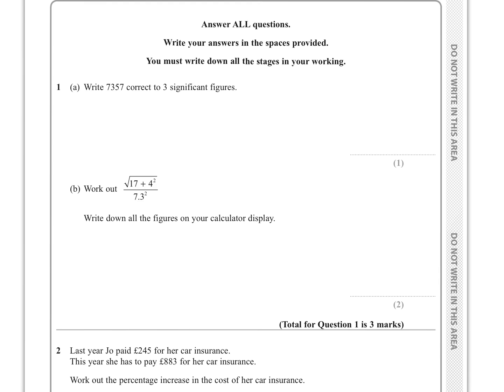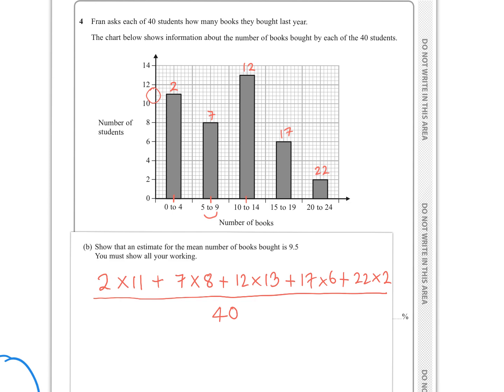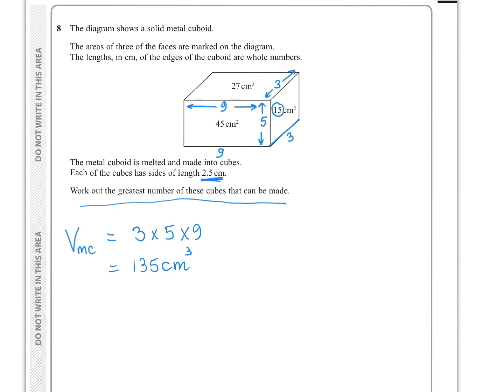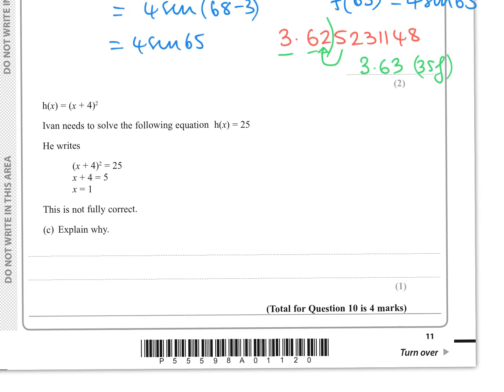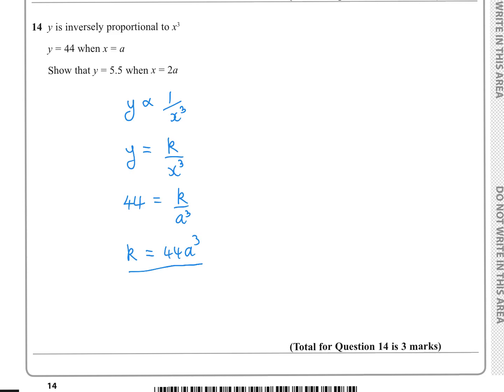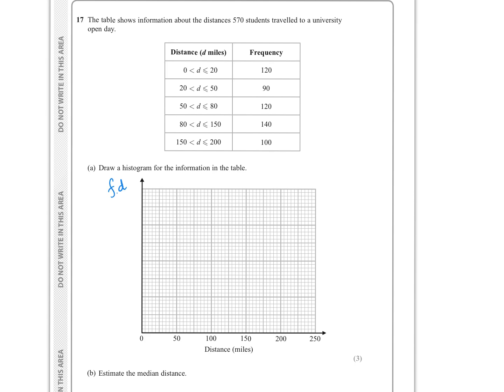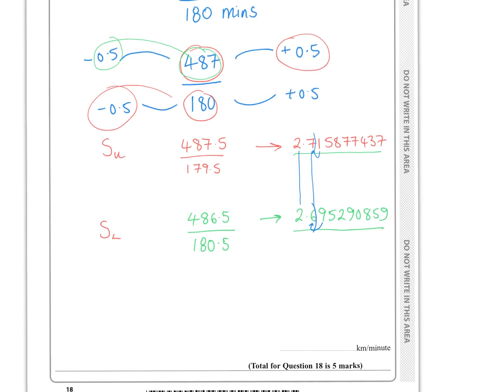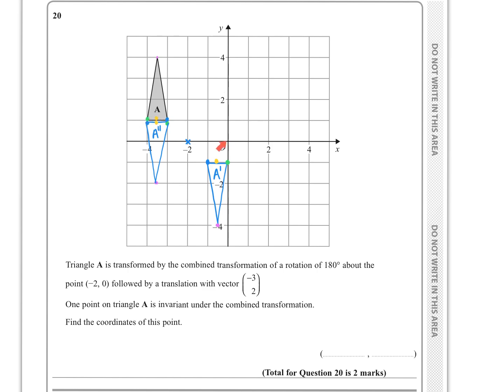EDEXCEL GCSE Maths. November 2018. Paper 3. Higher. Calculator. 3H.